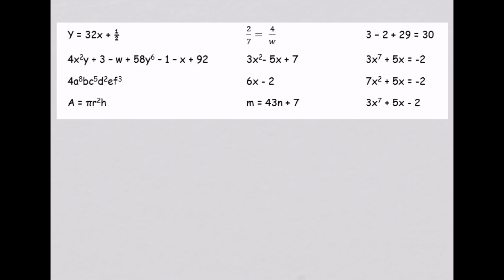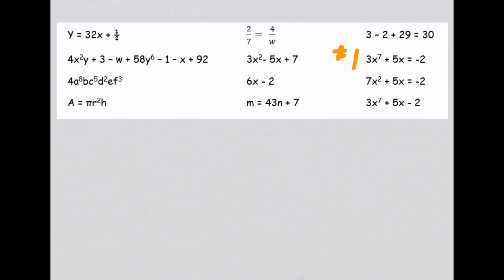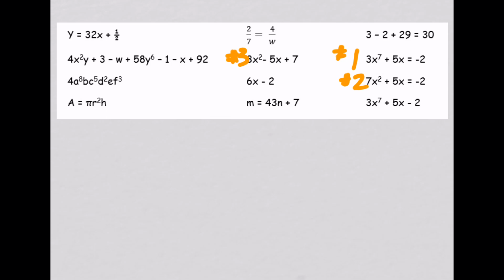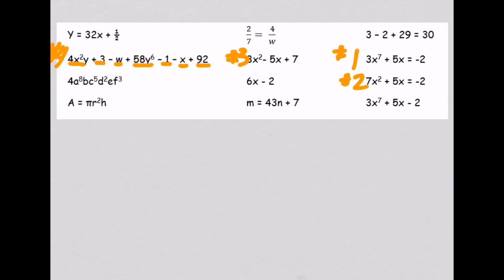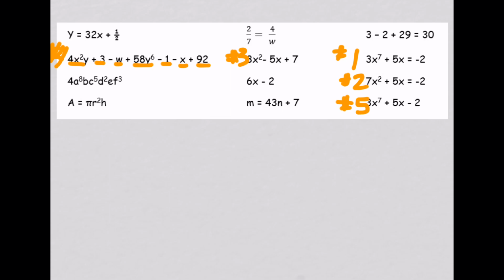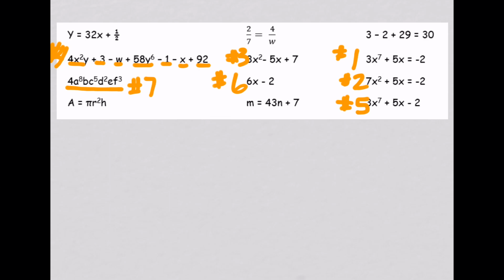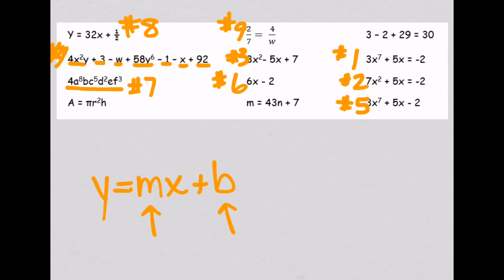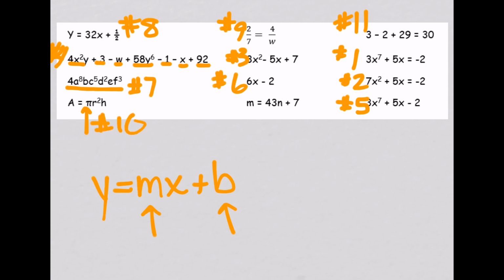Unit 1 Day 1-Vocabulary Review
Learn about terms coefficients, variables, constants, expressions & equations